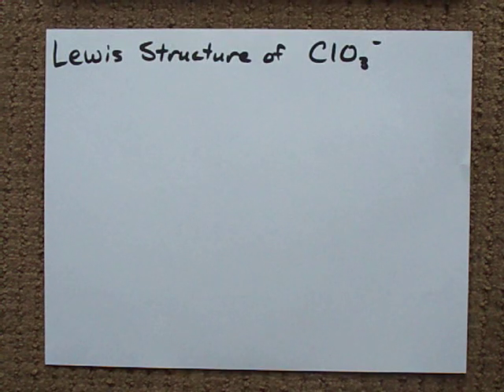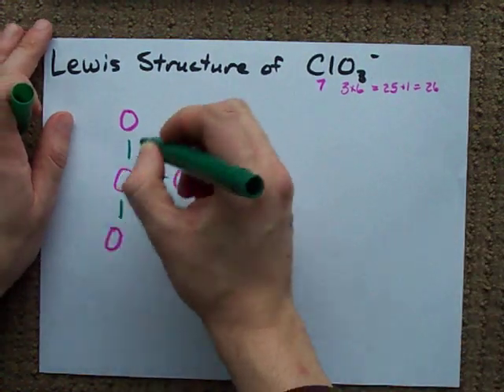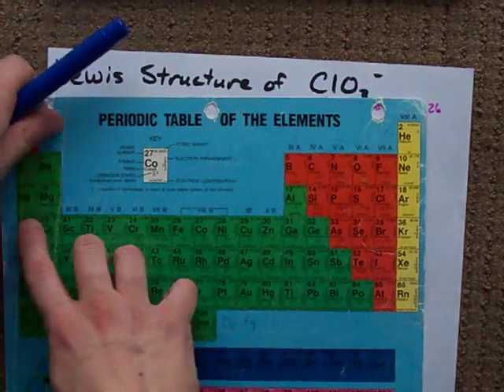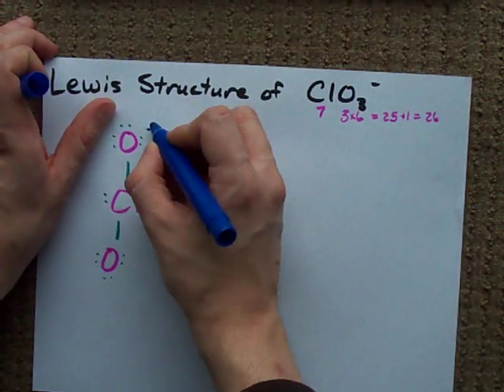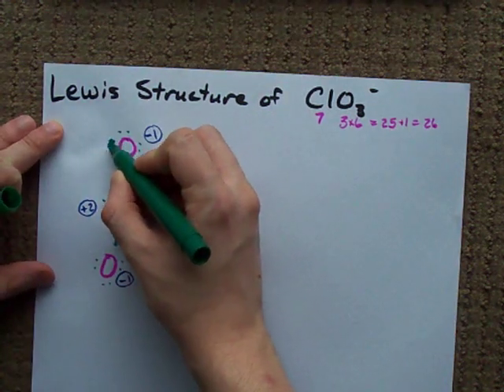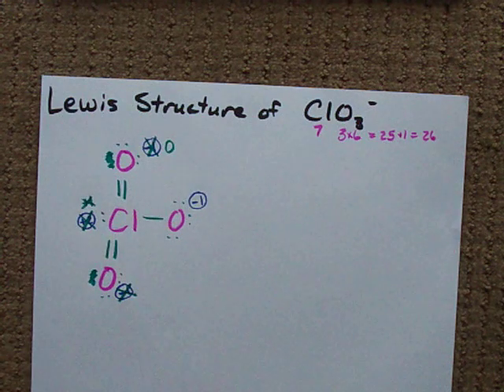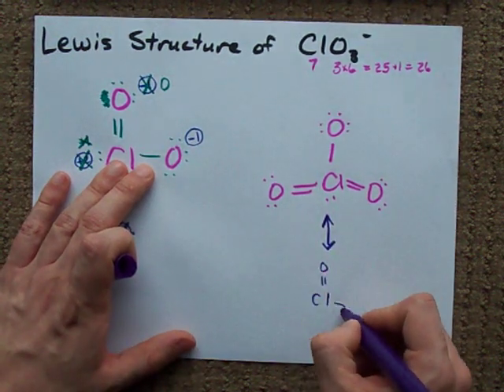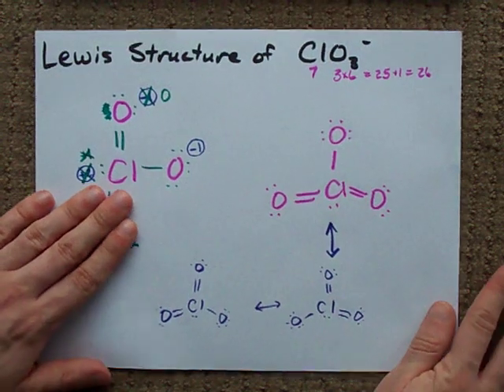Lewis Structure of ClO3- (chlorate anion)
The Lewis Structure (Lewis Dot Diagram) for ClO3-
1. Count electrons
2. Put least electronegative atom in centre
3. Put one electron pair in each bond
4. Fill outer atoms with electrons
5. Move electrons so all atoms (esp. the centre one) has a full octet and so formal charges are minimized (in this case, chlorine can have an EXPANDED OCTET!)